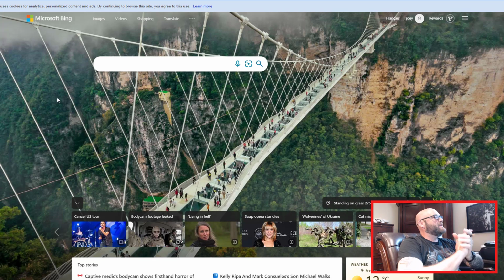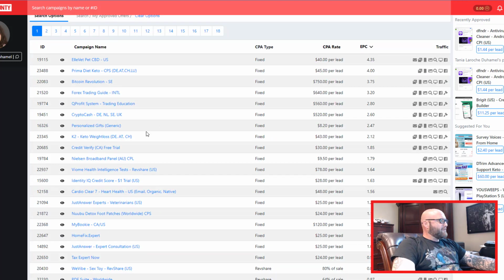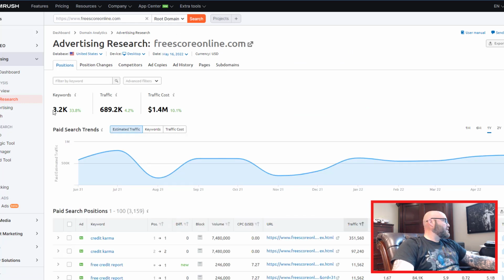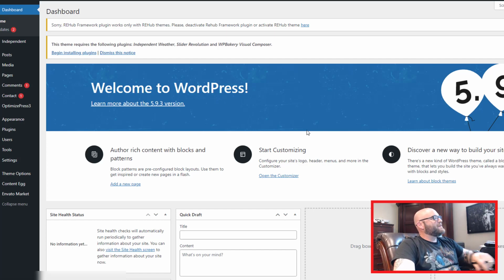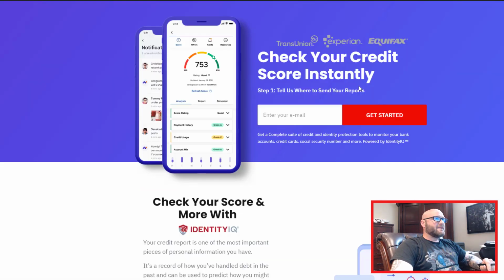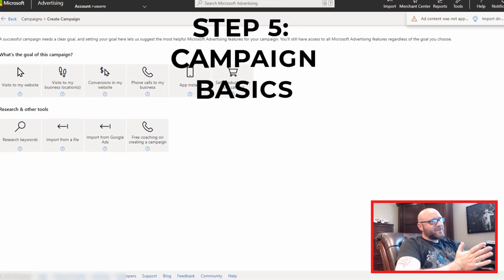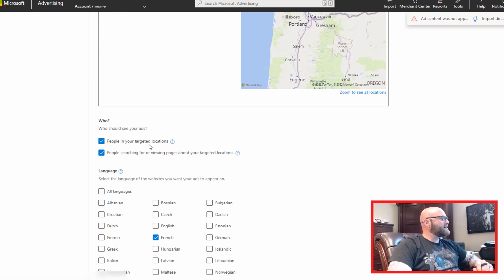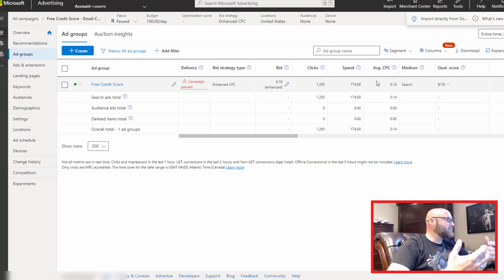Pay Per Click Marketing - The 5 Step CPA Affiliate Testing Process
Want to know how I find affiliate offers, and pay-per-click campaigns to work with? Well, it takes a lot of testing and tweaking but eventually, it happens!

Time Stamps

1:05 Find a CPA Offer
3:56 Research & Discovery
7:35 Landing Pages
10:15 Sample Landing Page
11:20 Tracking
13:26 Campaign Overview
13:57 Budget

There are a few things to keep in mind when looking for profitable affiliate offers. First, consider the products or services that you're already familiar with and have an interest in. These will be easier for you to promote and generate sales for.

Next, take a look at the commission structure of the affiliate program. Some programs offer higher commissions for referrals that result in a sale, while others may have a lower commission but offer recurring commissions for monthly or annual subscriptions. Choose an affiliate program that offers a commission structure that aligns with your PPC goals.